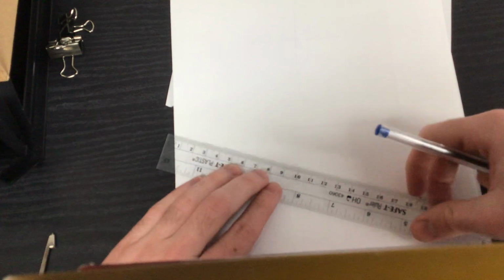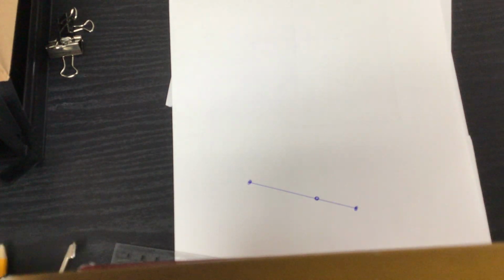Geometric Constructions 2: Perpendicular line through a point on a segment